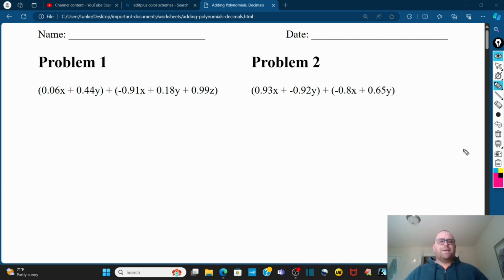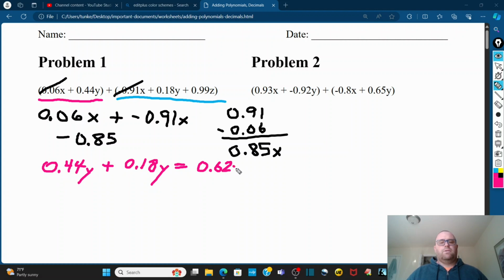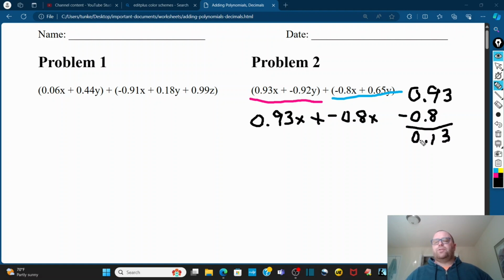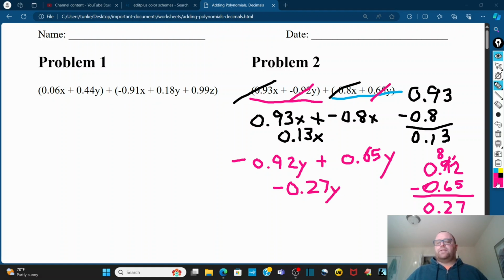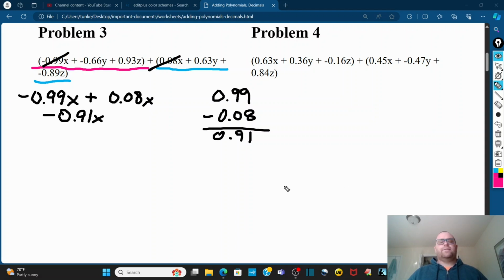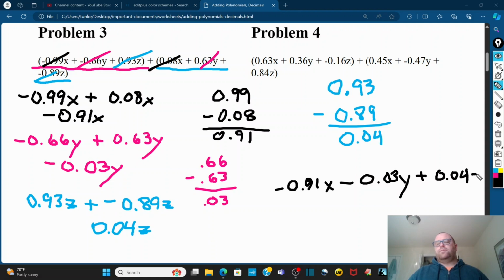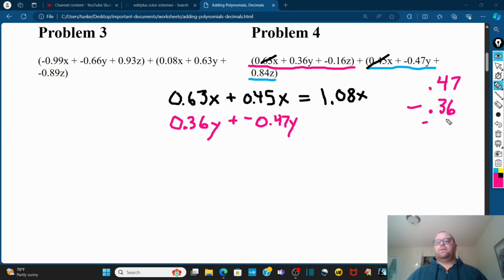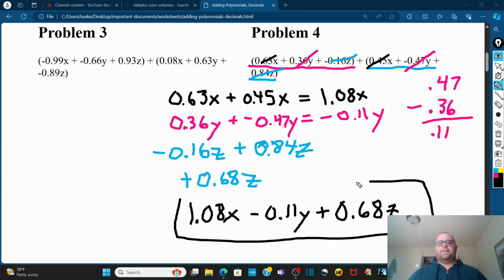Adding Polynomials With Decimal Coefficients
In this video, I walk you through 4 problems where you add polynomials with decimal coefficients.